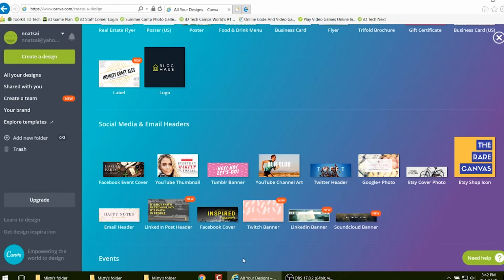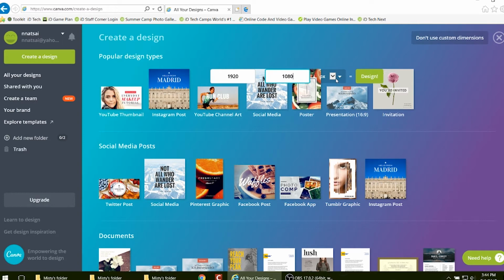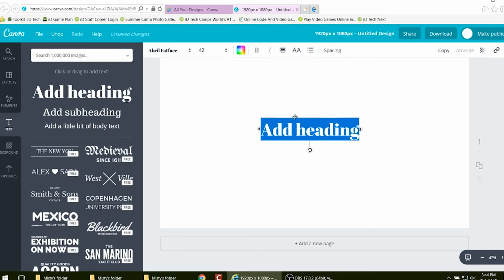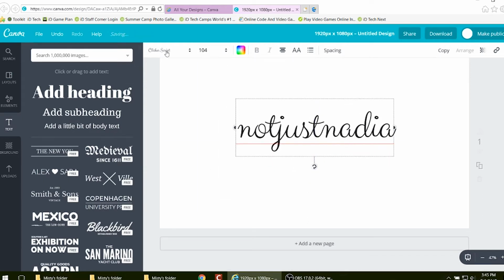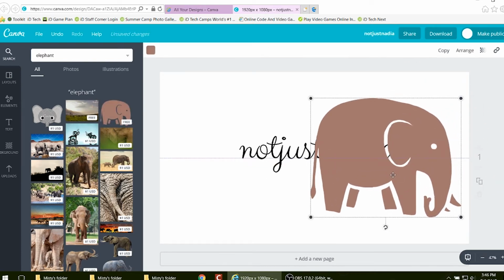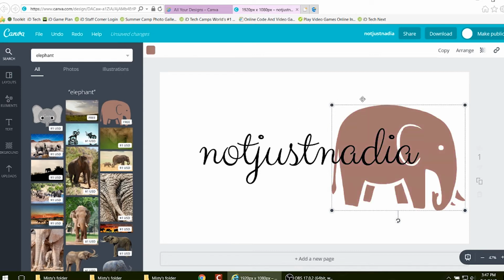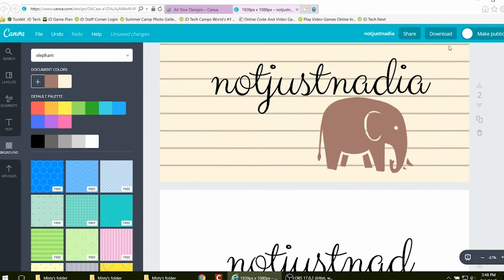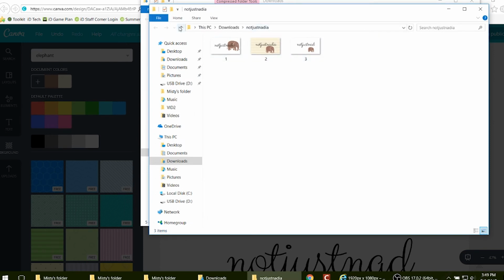How to make an Animated Intro/ Splash Screen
IG notjustnadia
Twitter notjustnadia
SC nonoe_monroe